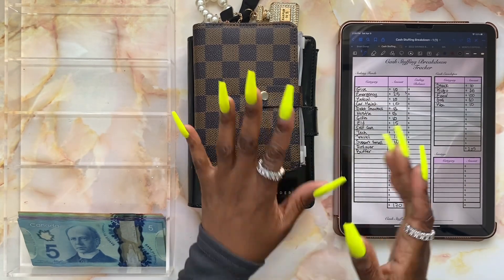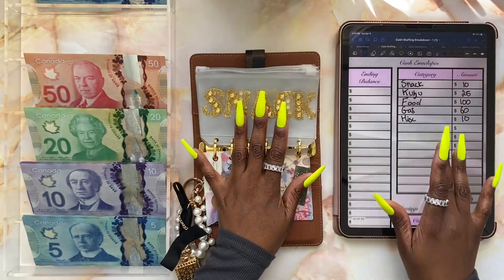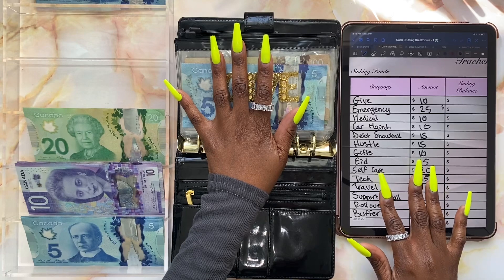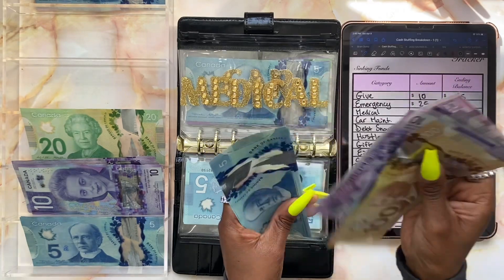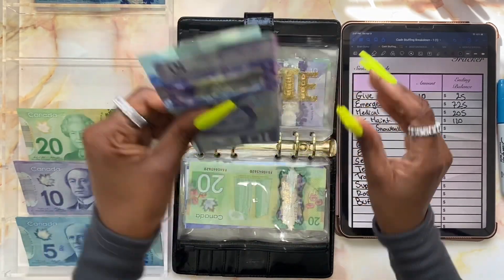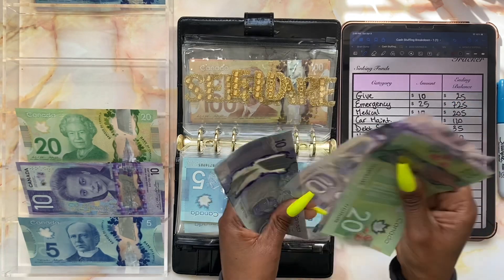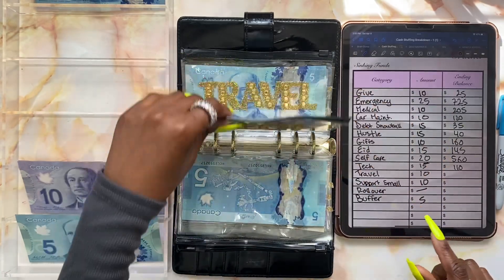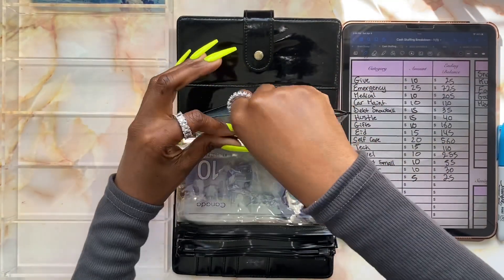CASH ENVELOPE STUFFING + SINKING FUNDS | Budget Binder | ITSMISSK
Hello Loves!
In today's video, I will be cash stuffing my sinking funds and my cash envelopes for my daily expenses for the first paycheck of April 2022

All products will be listed below! Thank you so much for all the love and support!! XOXO

⭐️CASH TRAY⭐️

⭐️PINK CALCULATOR WITH ACRYLIC STAND⭐️

💕FILMING GEAR💕

👉🏾Overhead Tripod
👉🏾 Softbox Light

Thank you sooooo much for watchinggggg !

Seeeee y'alll soon XOXO